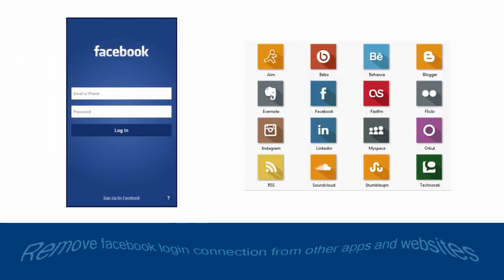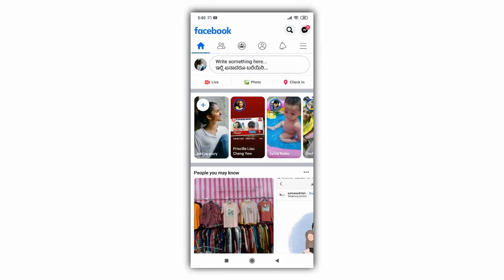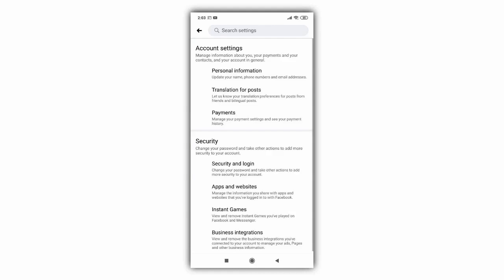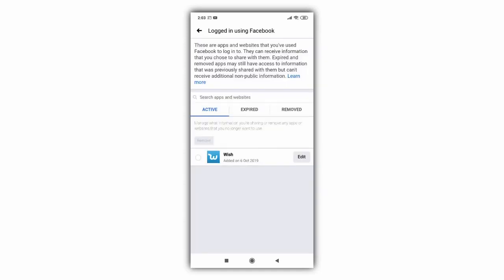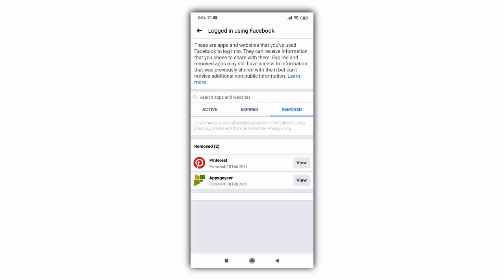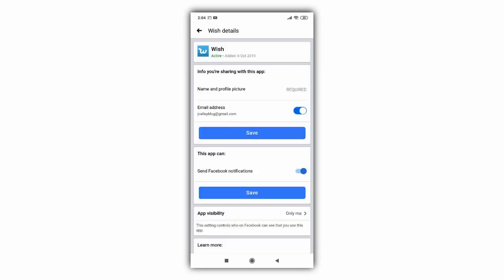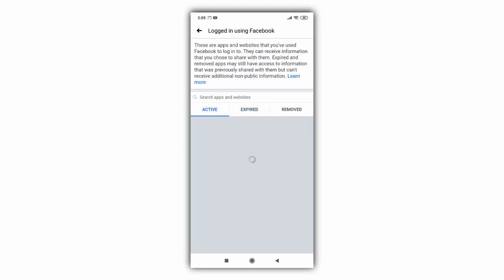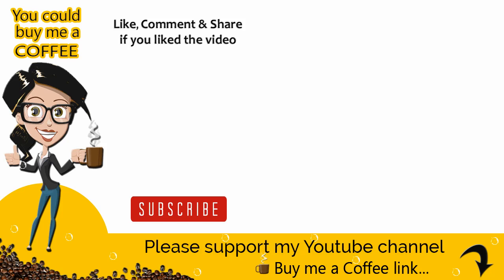How to check and remove Facebook Login info from other apps and website in facebook 2020